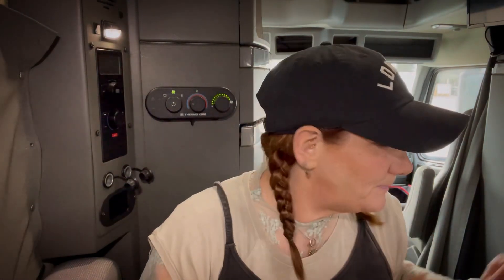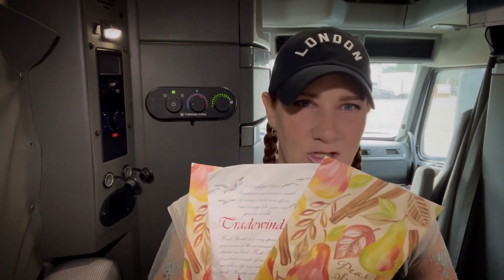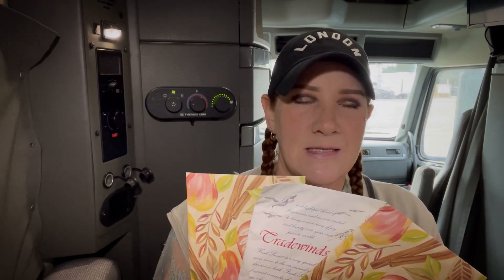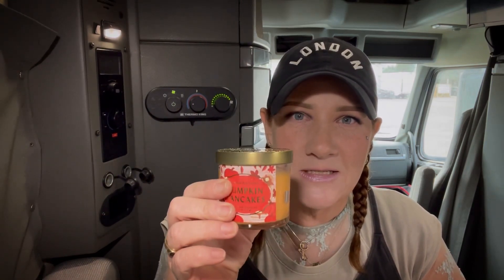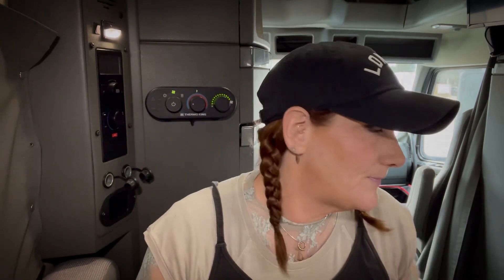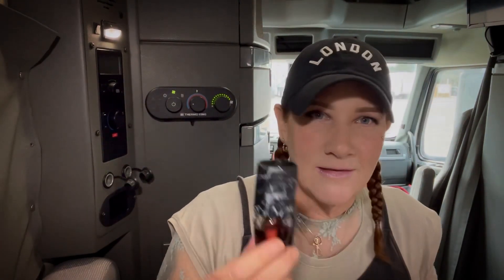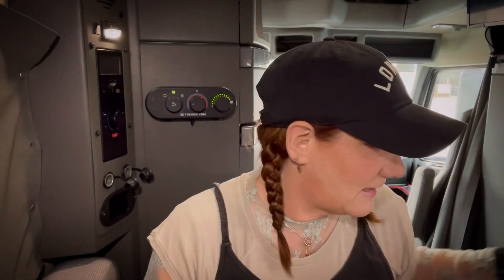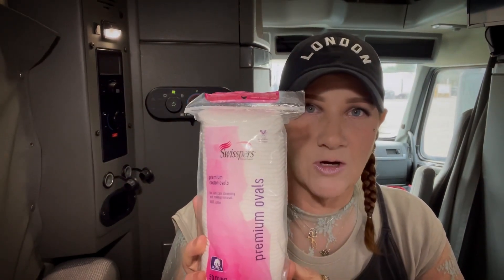Staying True To Myself